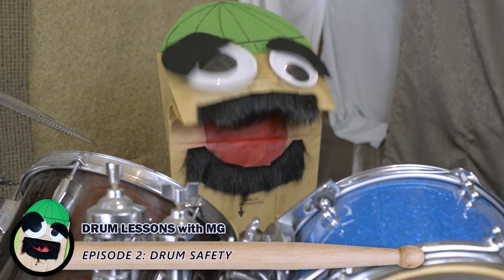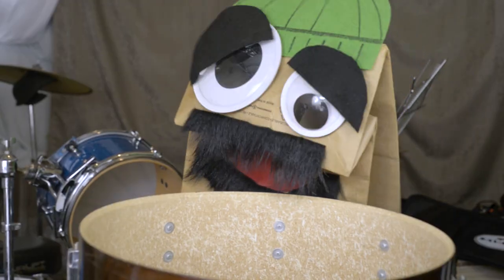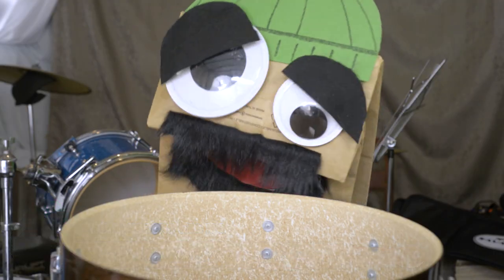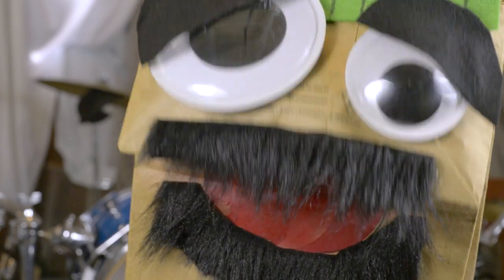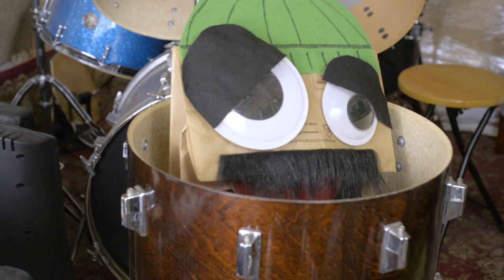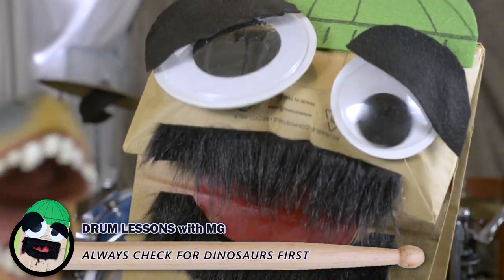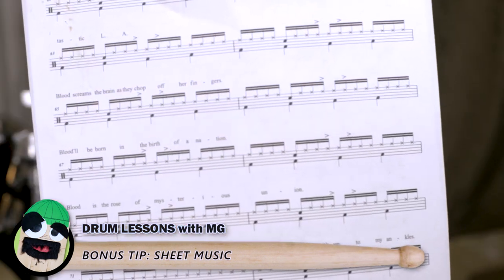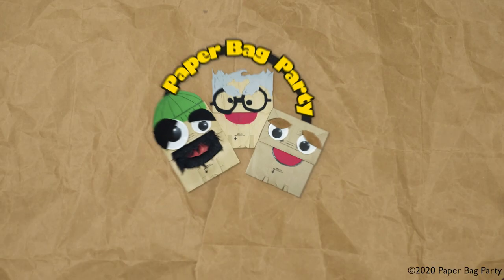"Drum Safety" Drum Lessons by MG - Paper Bag Party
Playing drums can be very dangerous. Are you following proper drum safety rules? It's time for another episode with MG:

"Drum Lessons with MG - Drum Safety"

It's another Paper Bag Party Short featuring your old pal MG. This time around MG is going to discuss drum safety. Did you know that playing drums is actually more dangerous than it seems? Watch this video and let MG show you what to look out for when playing drums.

Join the MG and the rest of the Paper Bag Party gang for more fun and adventures.